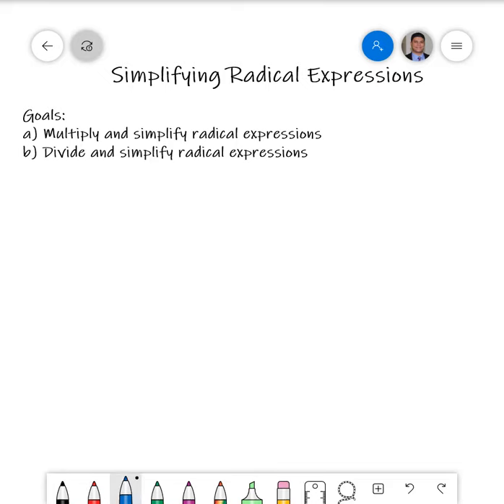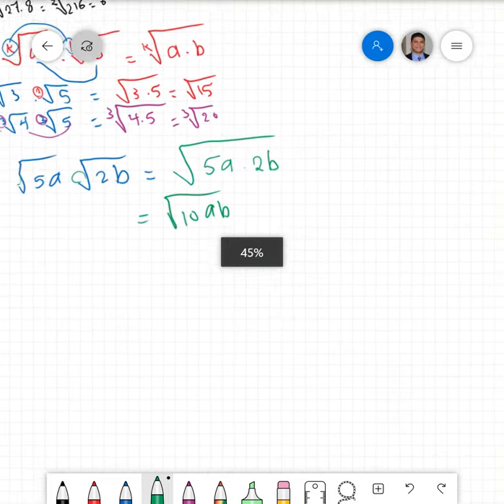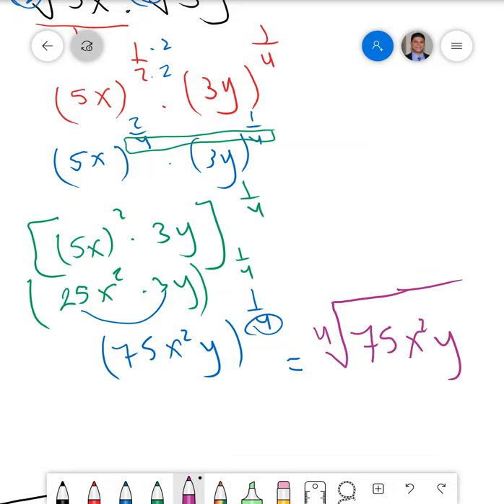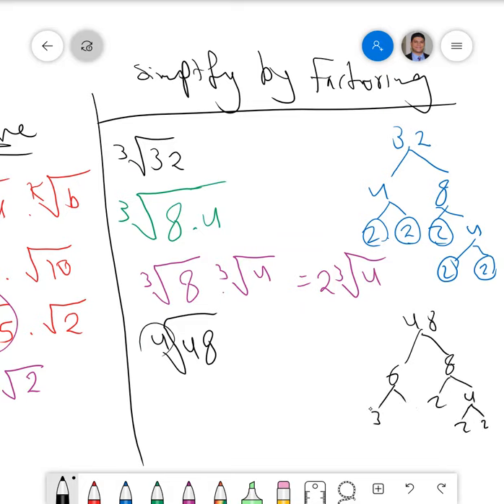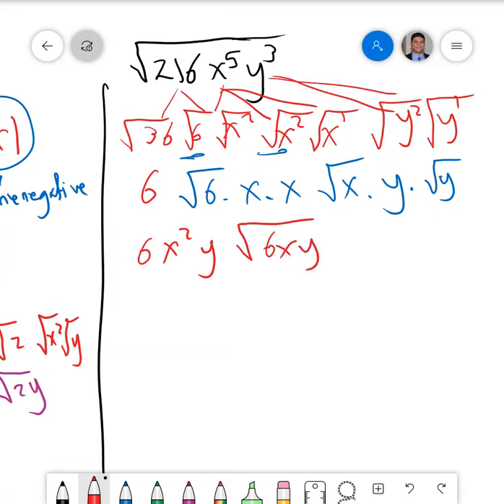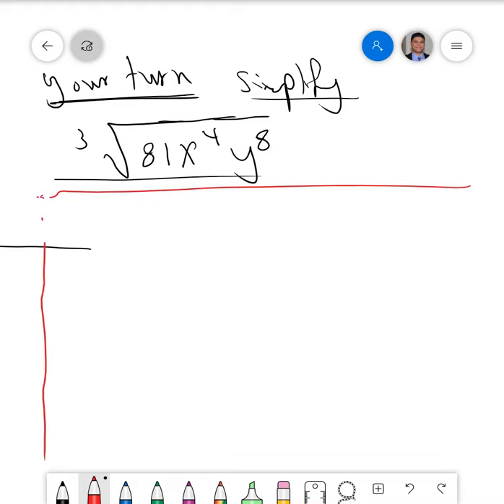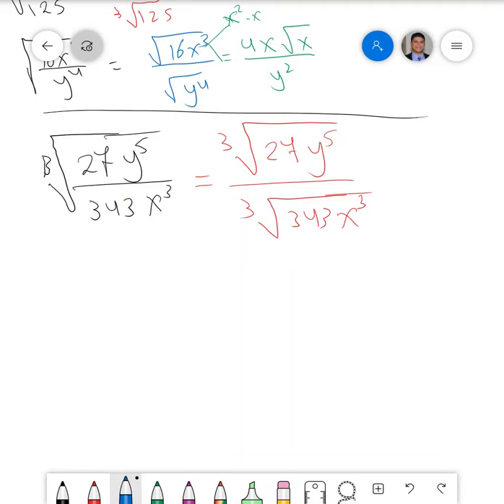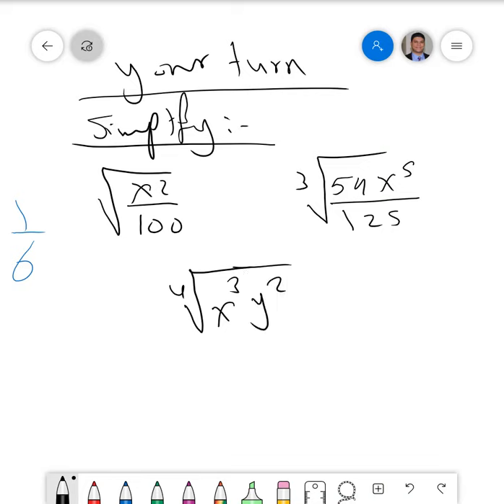Simplifying Radical Expressions